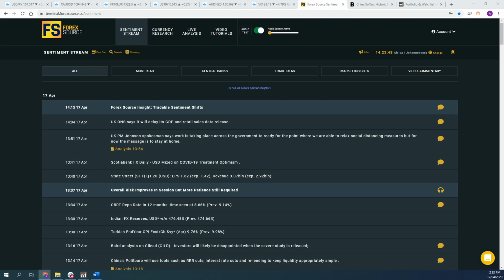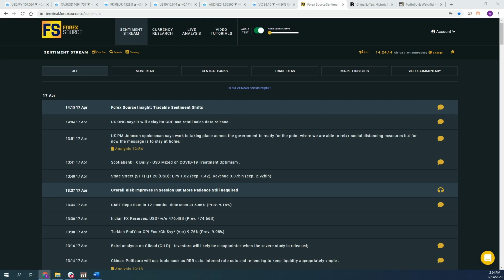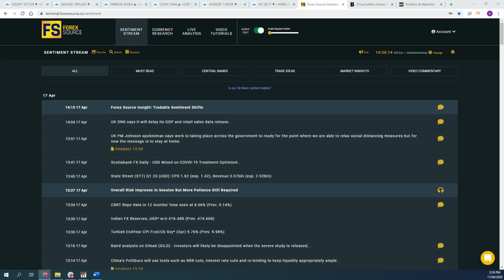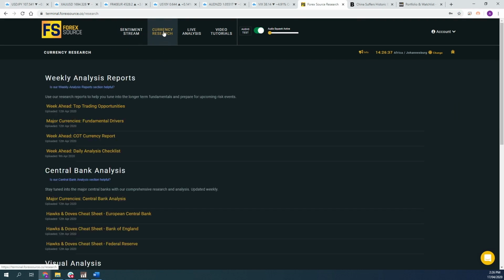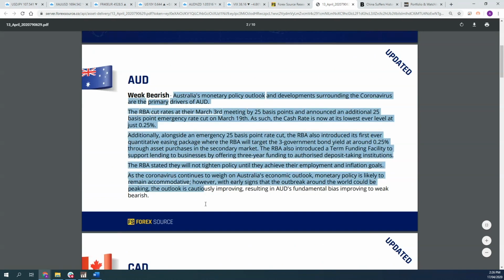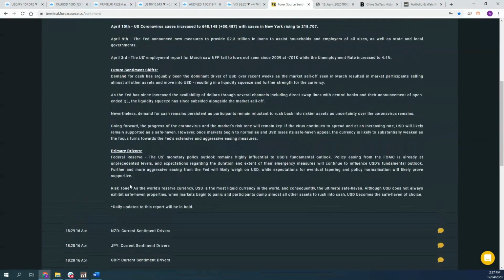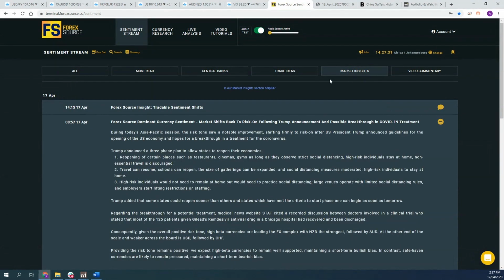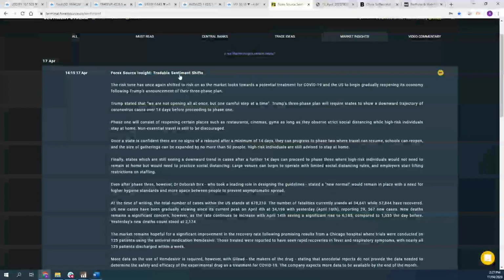How To Analyze A Currency's Bias?